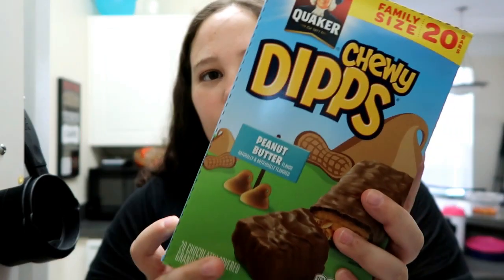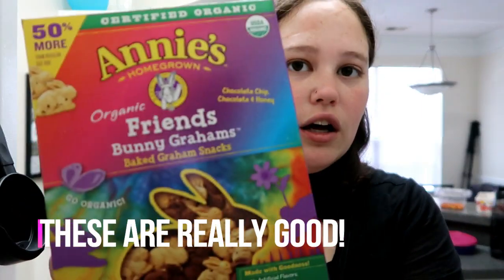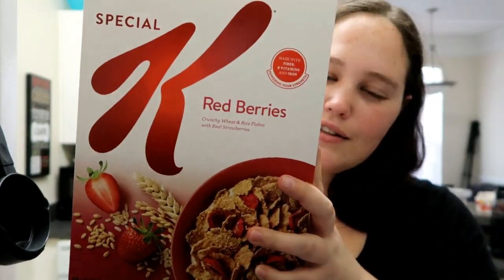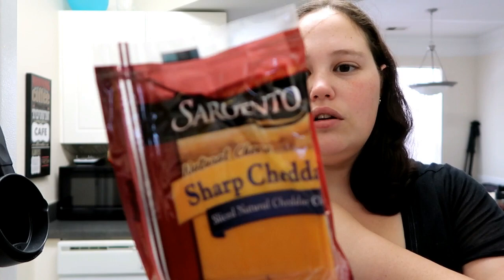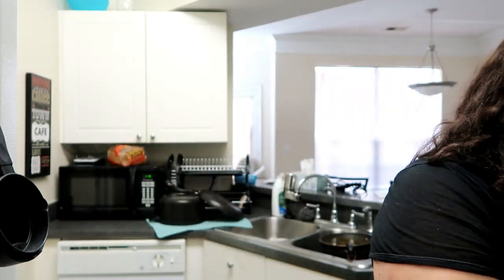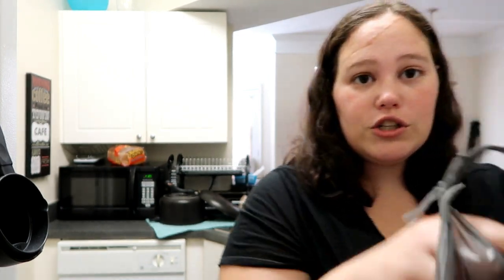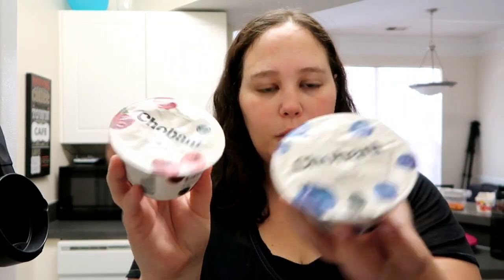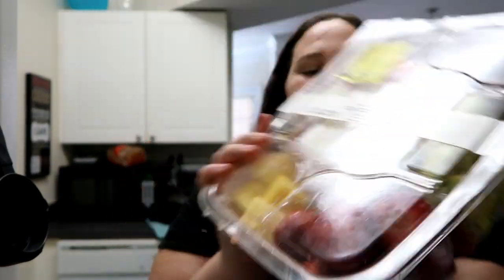Walmart Grocery Haul// Groceries for the week//Ms. Jennifer's Life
Use Code: JENNIFERSLIFE for $5 when you sign up.

Favorite cleaning Supplies:
Method Glass Cleaner- Waterfall Scent
Method Toilet cleaner: Mint Scent
Toilet Wand
Method Antibac- Mint
Method All Purpose Cleaner- Grapefruit
Cleaning Cloths

Jenniferslife01